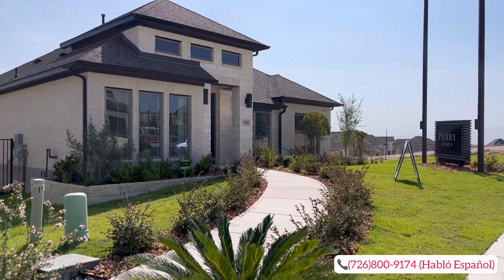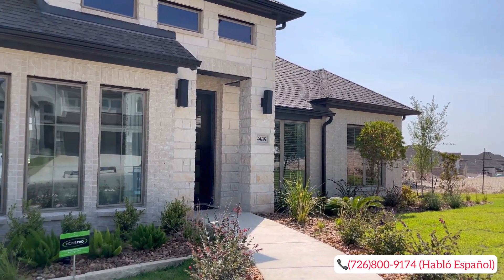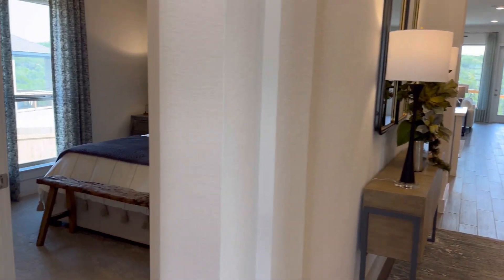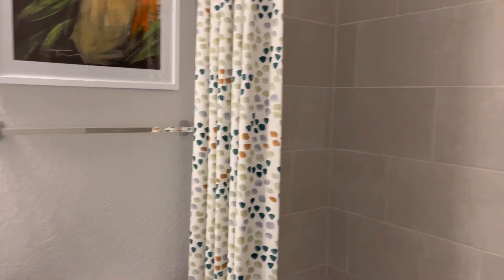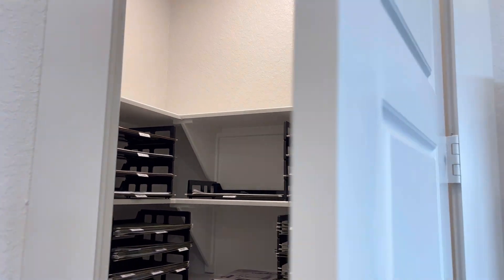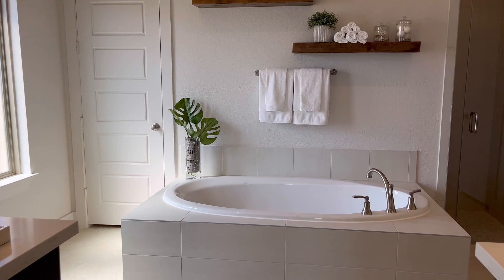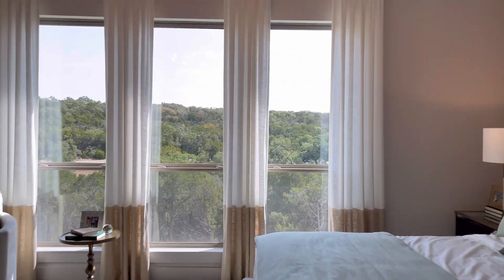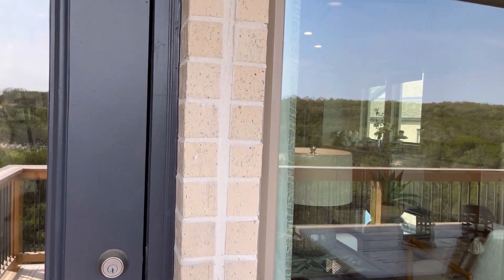New Homes For Sale in San Antonio TX (LUXURY)Perry Homes (Discounted Prices)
Welcome back to another property tour! Today we are on the far North Side of San Antonio TX checking out some luxurious Perry homes. This community starts at 499k and works it way up to the million dollar price point. The views in this community are absolutely amazing. Perry is offering rate buy downs and seller concessions as well. Give us a call, text or an email for more info! 👇🏽👇🏽

Mark Ortiz- Realtor®️
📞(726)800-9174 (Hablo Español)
eXp Realty- Synergy Realty Group